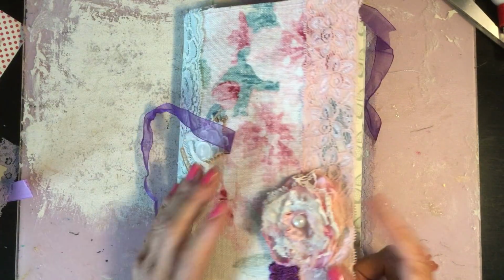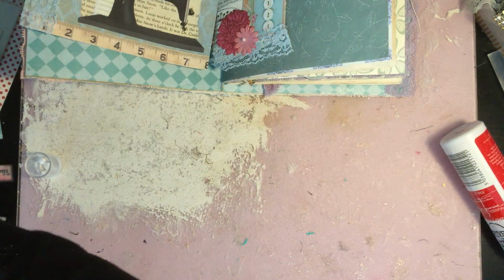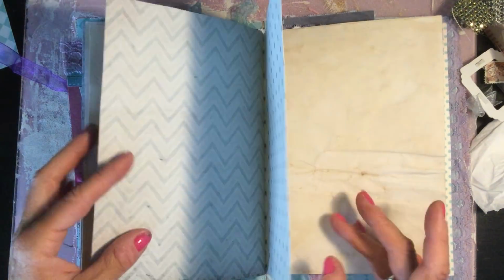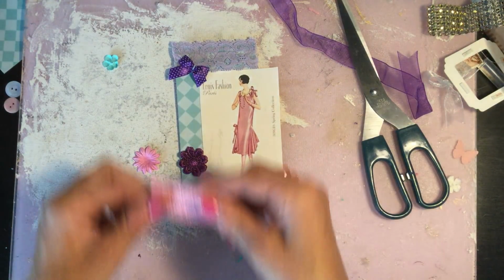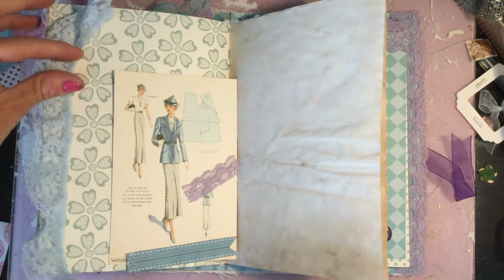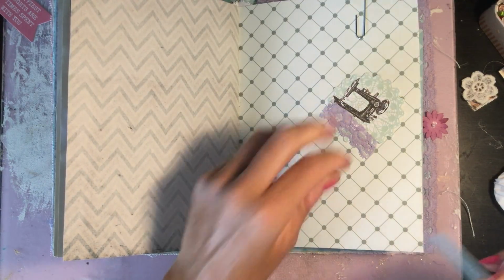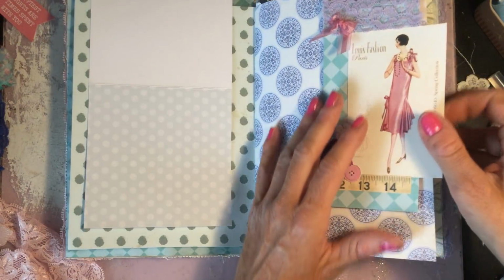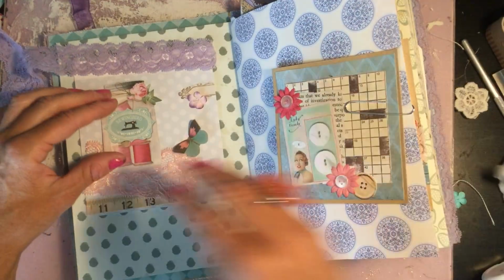Making Pockets and Tuck Spots - Using up Stash - Process Video - part 6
I wanted to have a bit of fun with this craft with me video. So this is the sixth instalment of
using up stash and having a play, so grab your crafting goodies, and craft along.  Hope you like it.

The link to my Etsy shop is